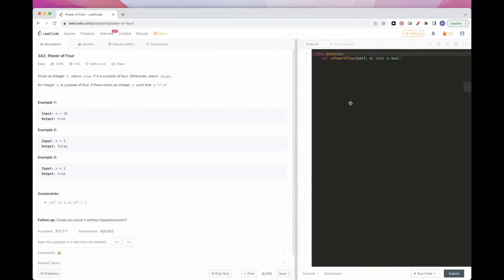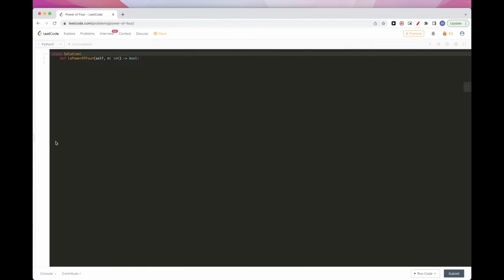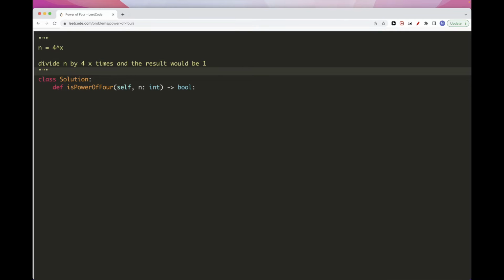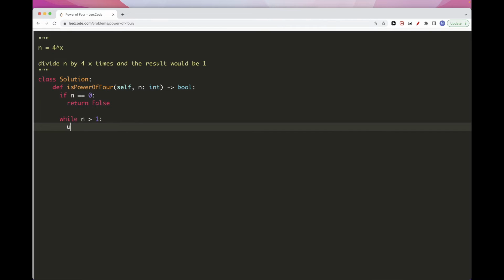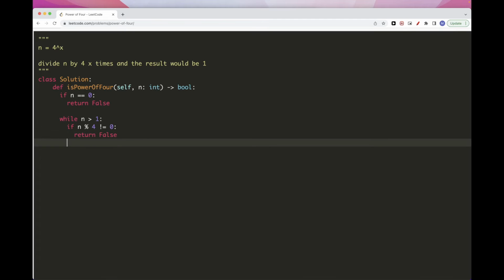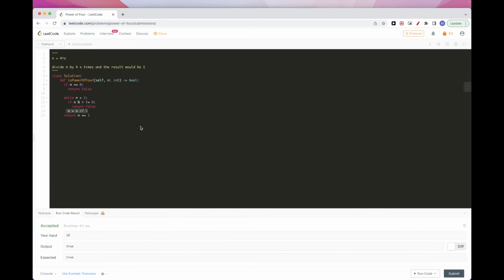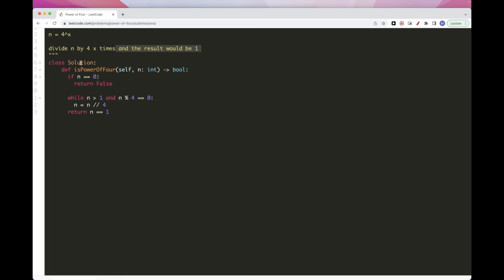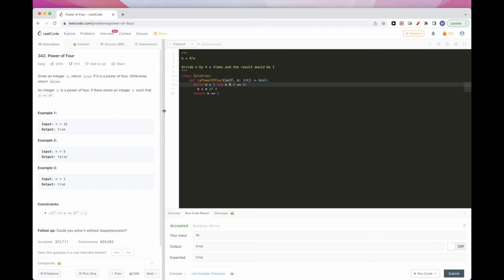Leetcode 342: Power of Four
Topics: Math, Bit Manipulation, Recursion
Difficulty: Easy